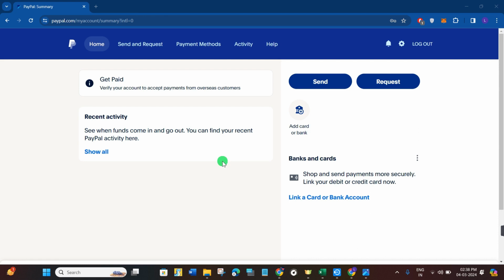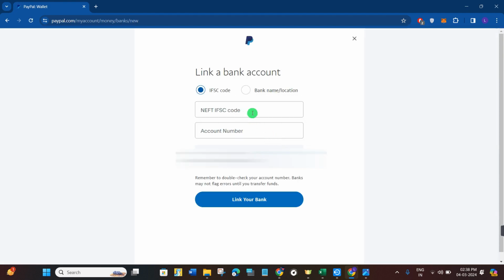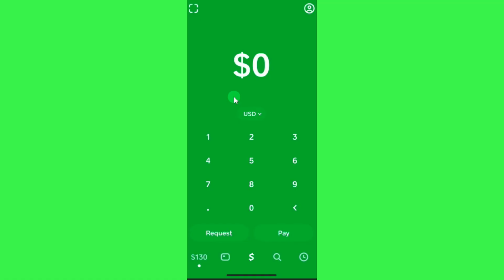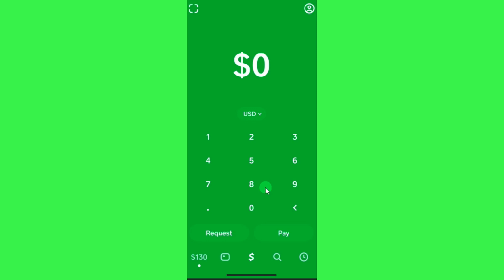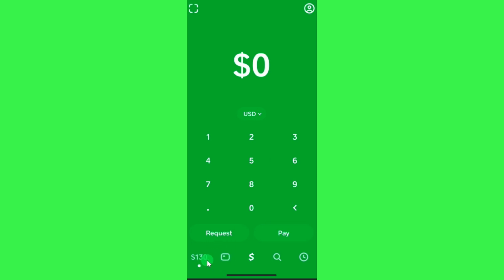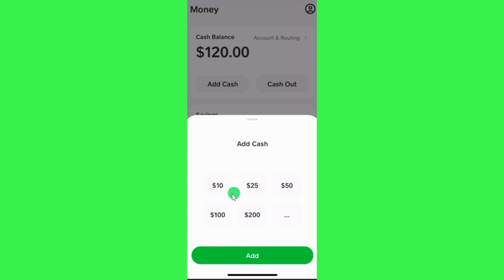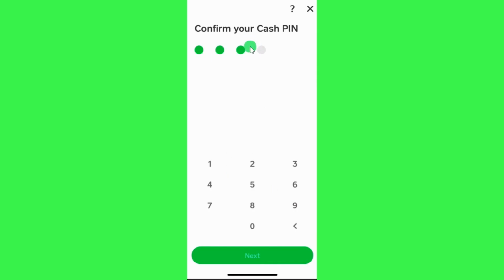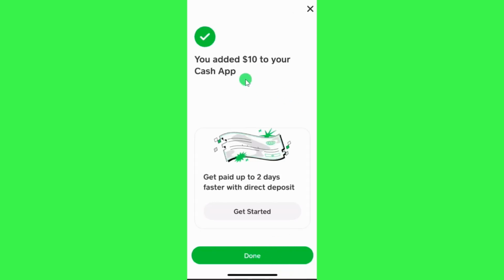Send Money from PayPal to Cash App ➡️ Without Bank Account | Guide (2025)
How to Send Money from PayPal to Cash App Without Bank Account | Comprehensive Guide (2025)